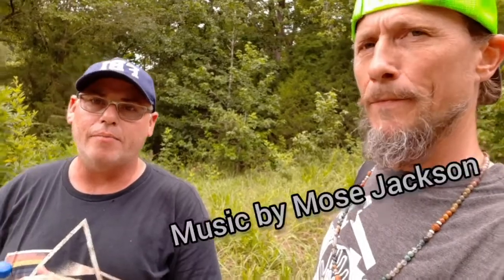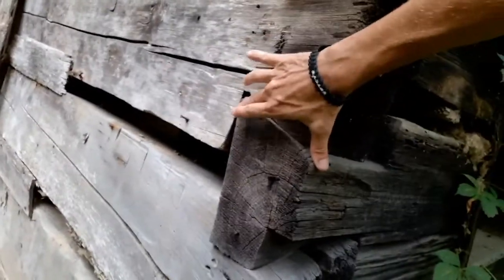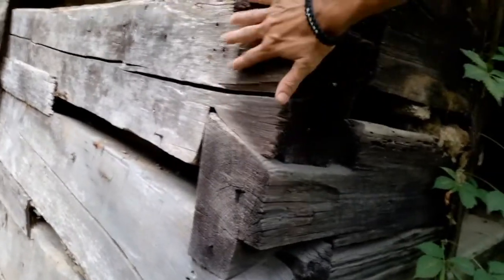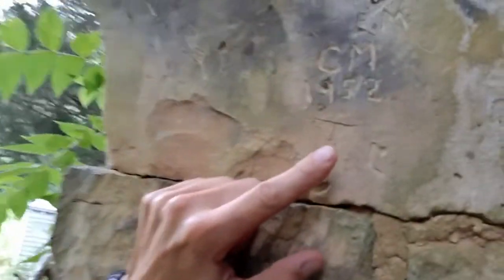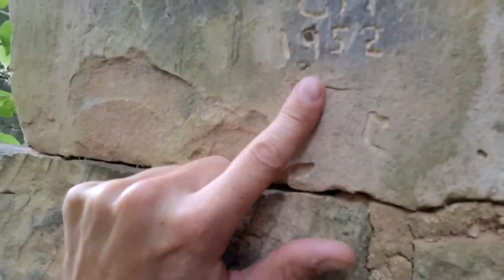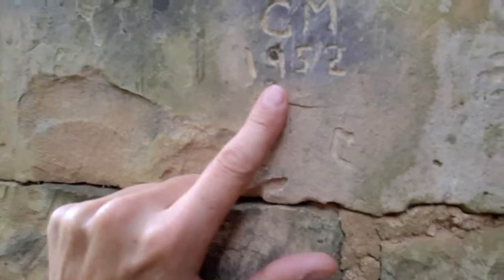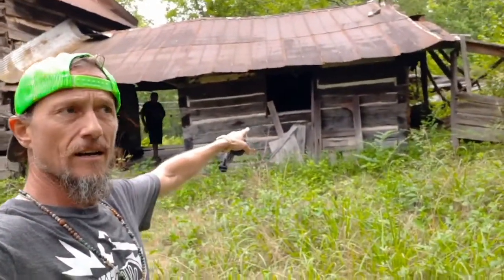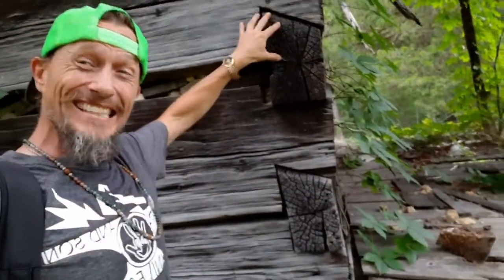Meet Steve - Tennessee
A good friend with a great story... Hard times happen to us all but perseverance & certainty mixed with strong character ends in a positive outcome... ❤🇺🇸👍

Enjoy getting to know Steve...